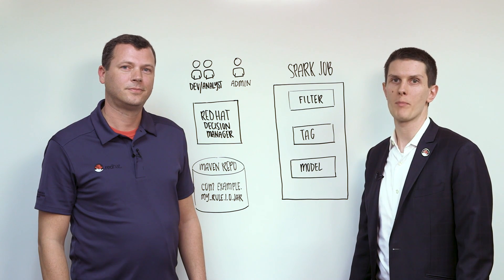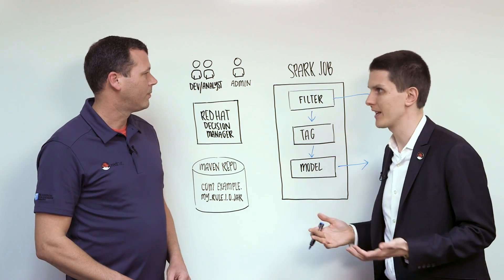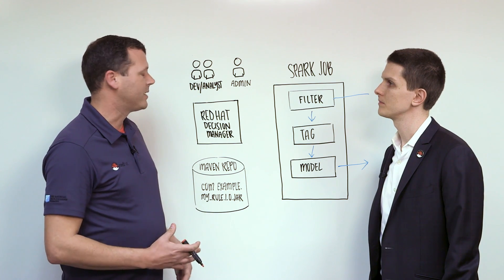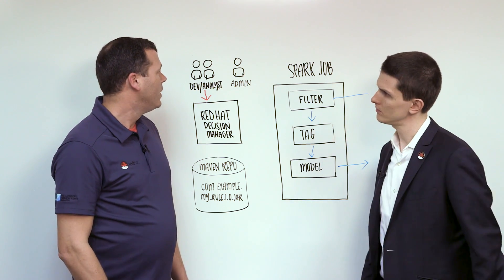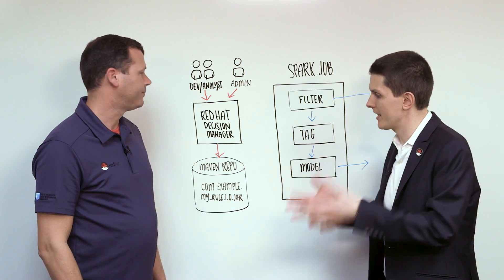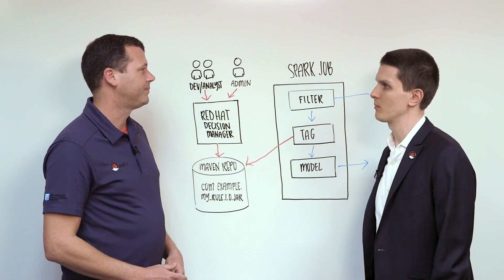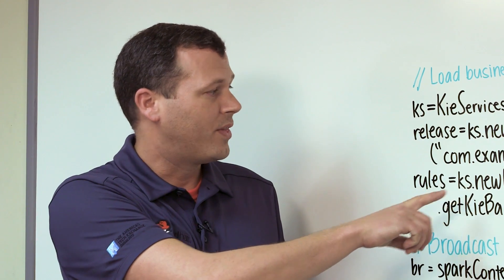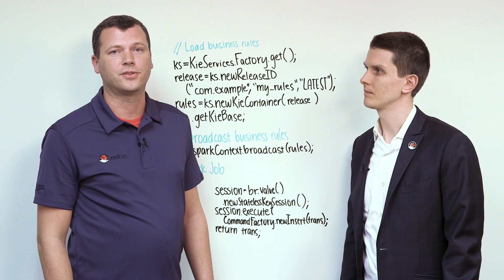Red Hat Whiteboard Decision Manager and Apache Spark Integration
In this Red Hat Consulting whiteboard video, John Hurlocker and Ian Tewksbury discuss integrating Apache Spark with Red Hat Decision Manager (formerly Red Hat BRMS) by taking a simple fraud use case and talking through how rules would be developed, tested, deployed, and integrated with the KIE (Knowledge Is Everything) API.